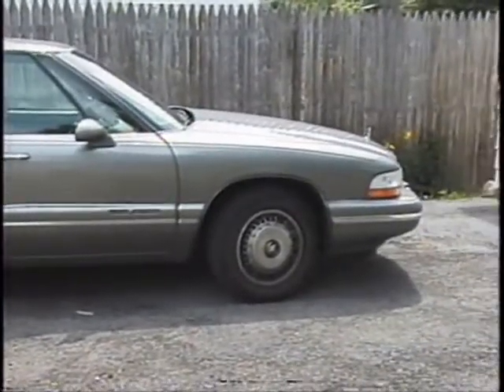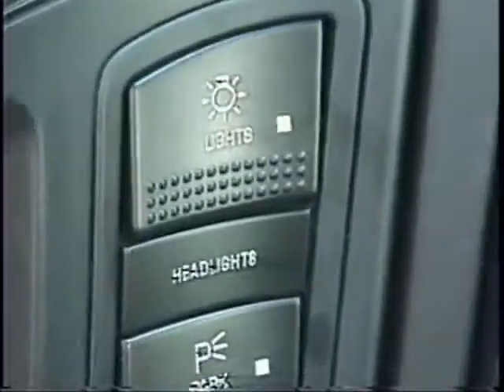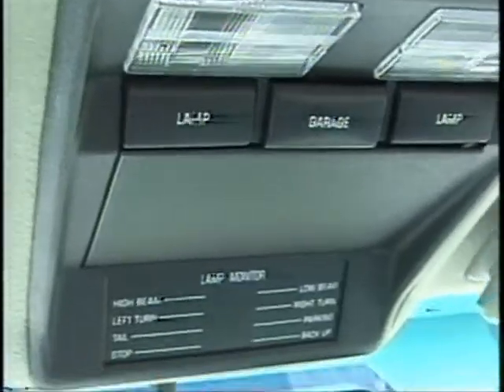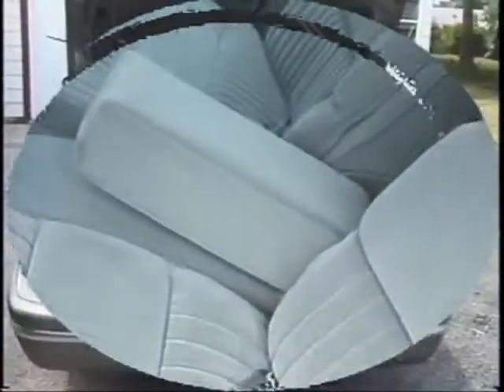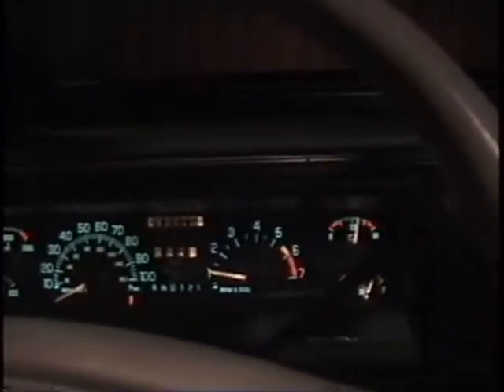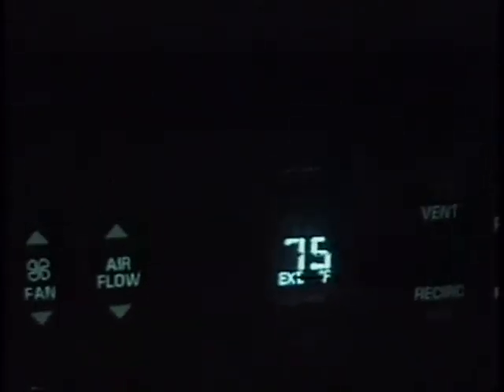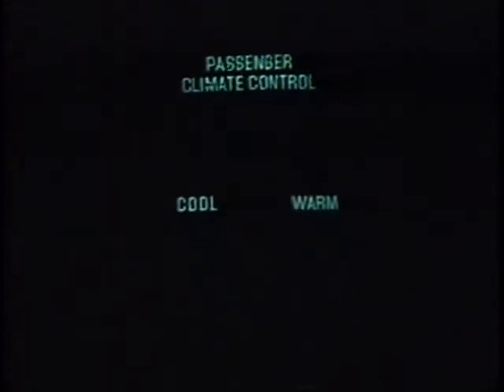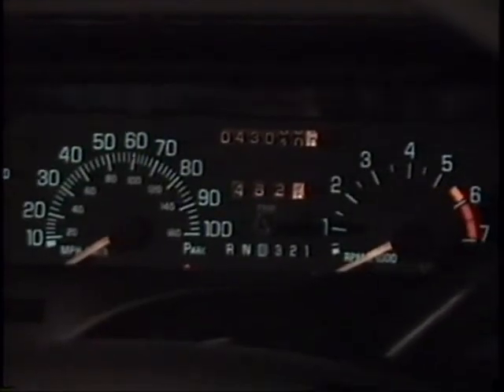Camera Video of my 1996 Buick Park Avenue!!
Here's another clip I  thought I'd never find, but finally did!! Here's a camera video, from 2002, of my 1996 Buick Park Avenue.  Remarkably, this car is VERY similar to my wife's 1998 LeSabre, inside and out!  Also, the radio/cassette that I found so great also appeared in both my 1999 Park Avenue AND my current car, the 2001 Buick Century!!